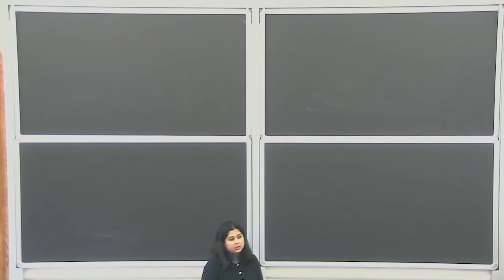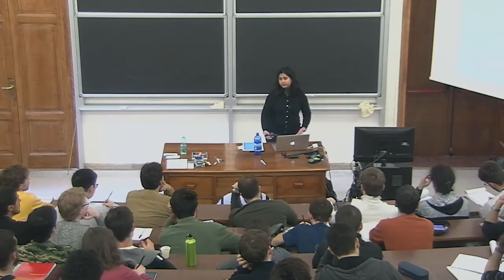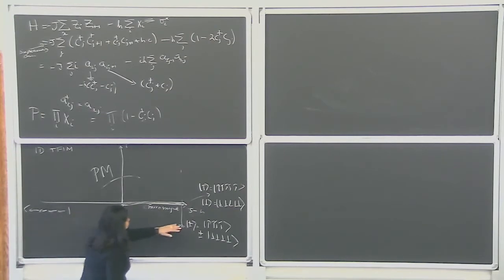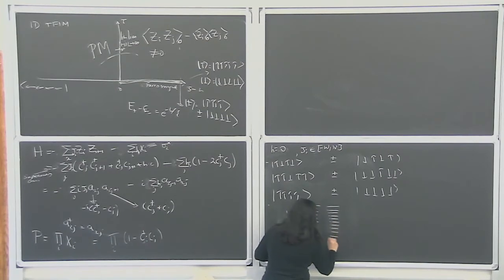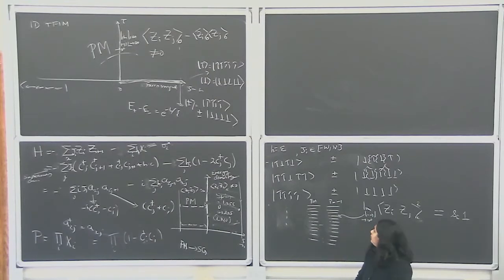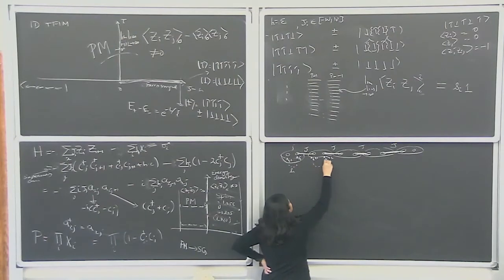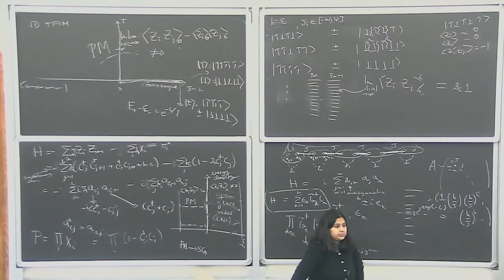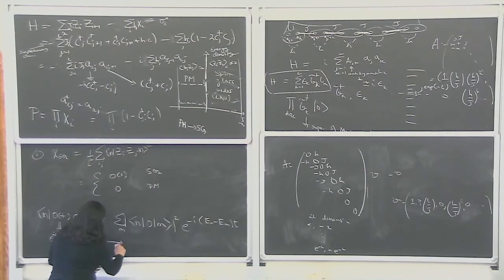V. Khemani: Lecture IV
" Topology and Symmetry Breaking in Periodically Driven Systems."

Vedika Khemani (Stanford University)